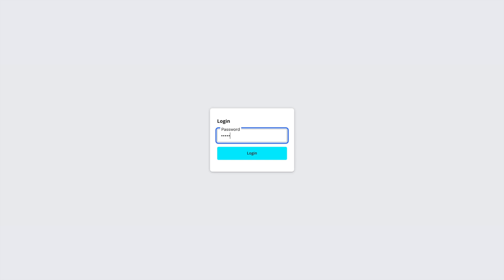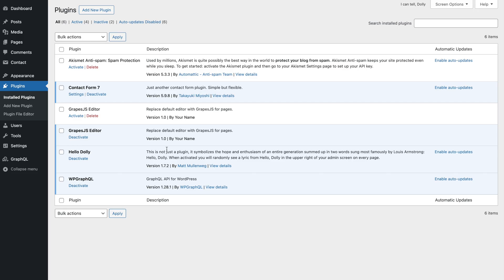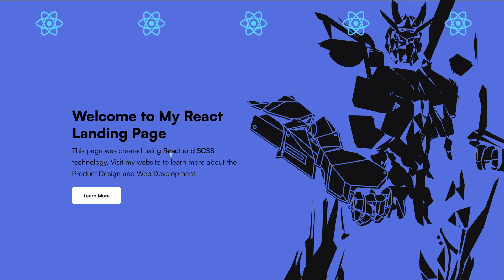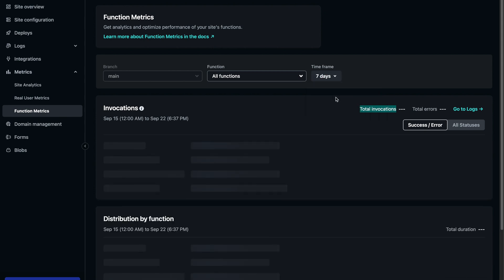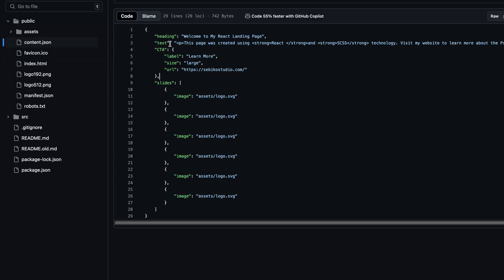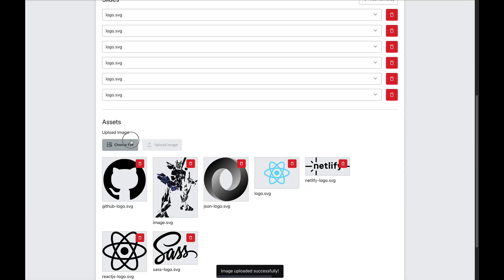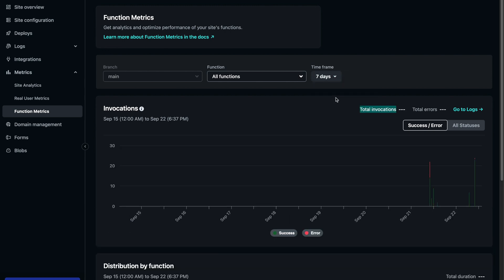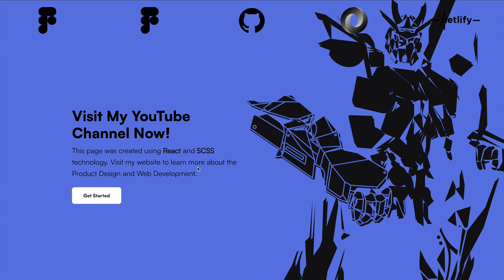Build a Single-Page CMS with Netlify, GitHub, and React | ReactJs CMS with Serverless Functions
In this video, I’ll show you how to build a custom single-page website CMS using React, GitHub, and Netlify. With serverless functions, you can easily manage image uploads and trigger automatic builds every time you commit changes. Ideal for small businesses looking for a fast, scalable solution without the complexity of platforms like WordPress, WIX, or Webflow.

Watch the full breakdown to see how I built this easy, efficient system!

 / lofiwavemusic